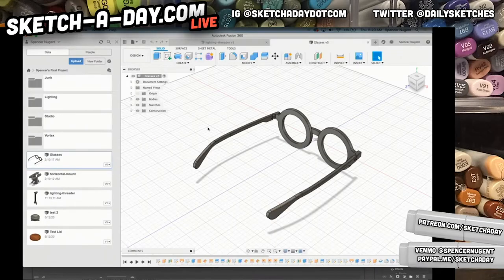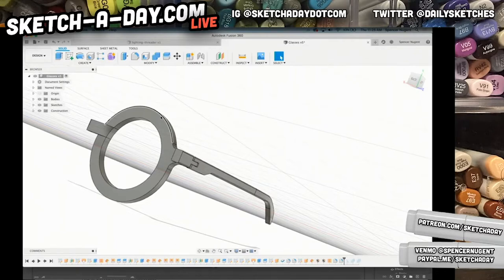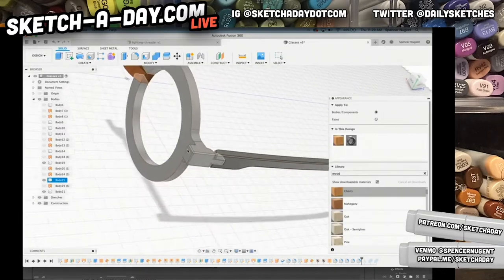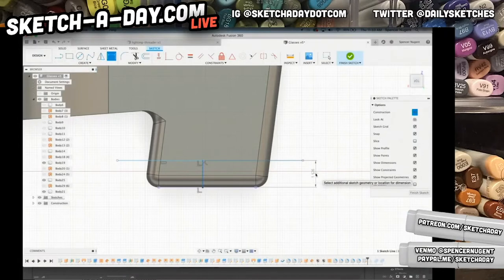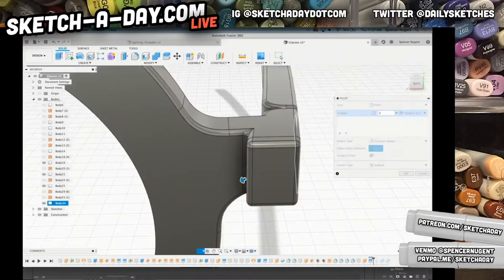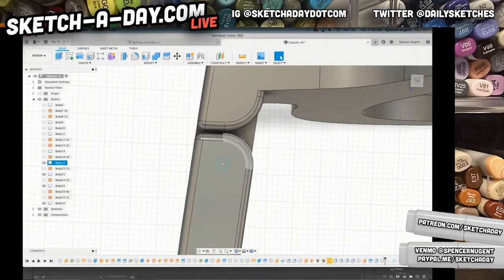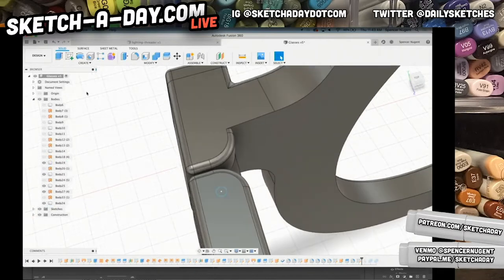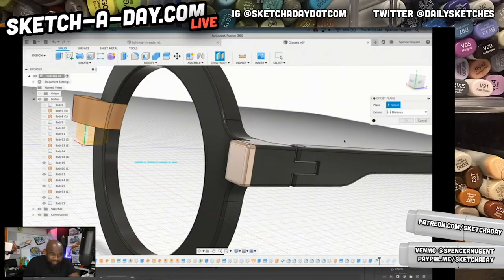Sketch A Day - How to industrial design model glasses in CAD using Fusion 360 like an - Part 3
CAD frustrating you? Well, I struggle too. Come hang out and chill while I model up some glasses from a sketch and make them closer to reality using Autodesk Fusion 360